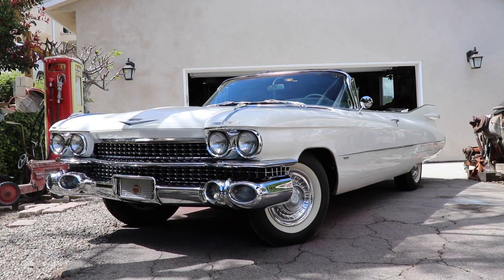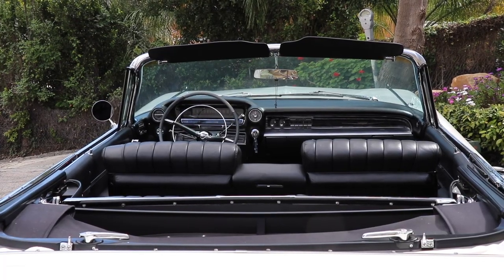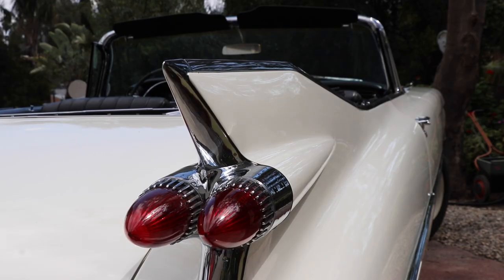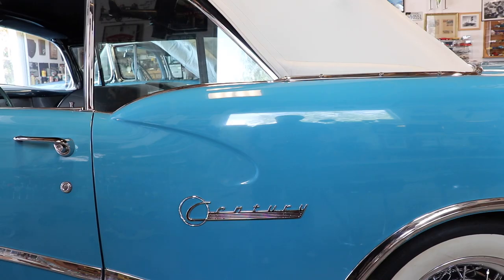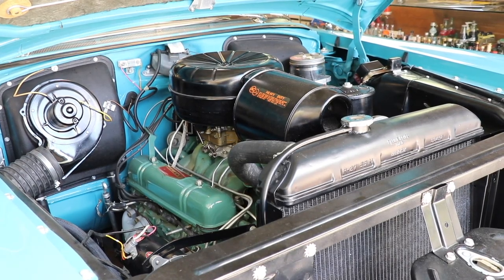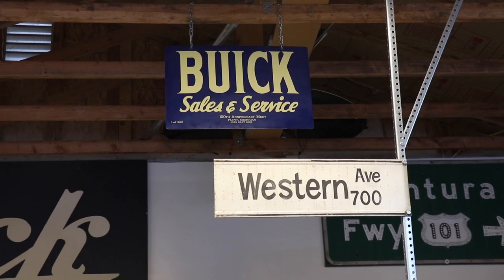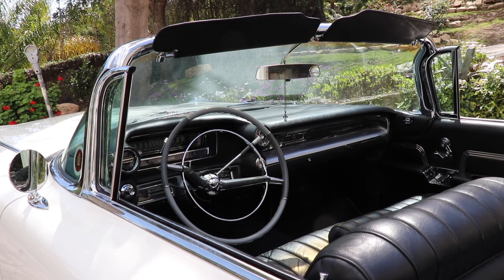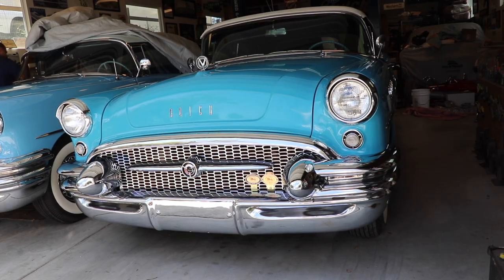California Car Cover Covering Classic Cars May 2020 Steve Rostam's 1959 Cadillac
The California Car Cover Father's Day catalog for 2020 features long time customer Steve Rostam and his family. The photo shoot take place at Steve's garage in Los Angeles. On this edition of Covering Classic Cars, Tony DeFrank talks to Steve about the Cadillac's restoration, family, car shows and much more.